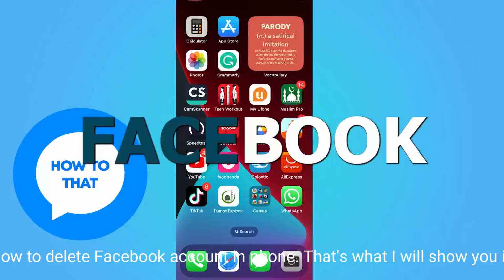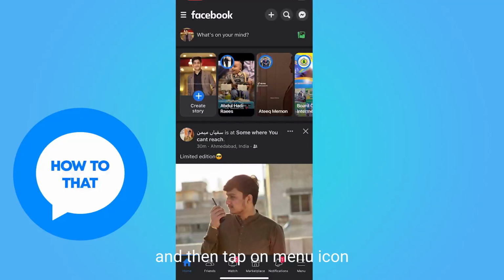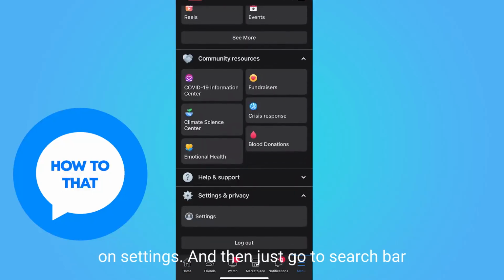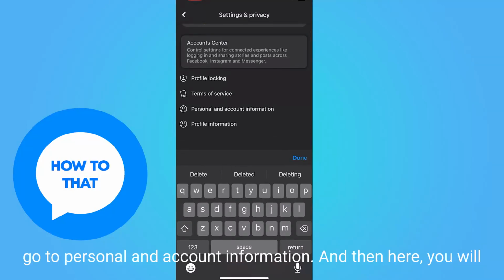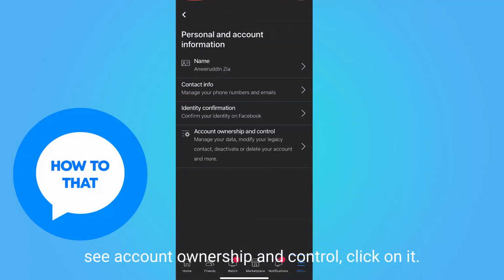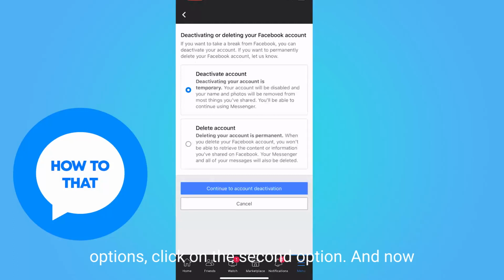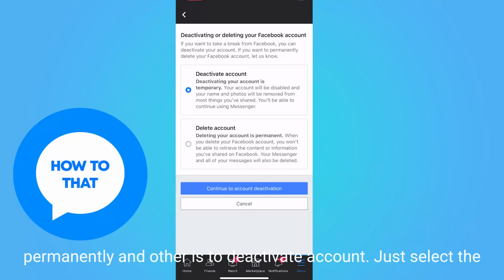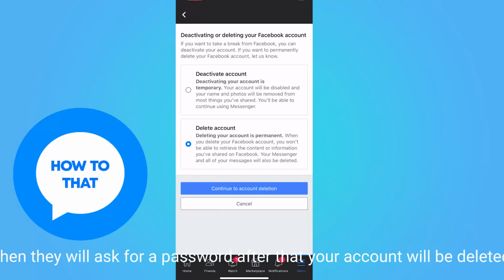How To Delete Facebook Account Permanently 2023 (EASY)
If you're looking for help on how to delete your Facebook account permanently in 2022 or 2023, this video is for you. We'll show you how to delete your Facebook account permanently, including how to delete your fb account permanently and how to delete your fb id permanently.

Here is a step-by-step tutorial on how to delete your Facebook account permanently in 2023:

1. Go to the Facebook account deletion page by typing " into your web browser.
2. Click on the "Delete Account" button.
3. Enter your password and click "Continue."
4. Click "Delete Account" again to confirm that you want to permanently delete your account.
5. Your account will be deactivated for a period of time before it is permanently deleted. During this time, you can log back in and cancel the deletion process if you change your mind.
6. Once your account is permanently deleted, it cannot be recovered.
Note: Before deleting your account, it is recommended to download a copy of your data from Facebook. To do this, go to the "Settings" menu and click on the "Your Facebook Information" option. 7. From there, you can request a copy of your data which will be sent to you via email. This will allow you to save any important information or memories that you have shared on Facebook.

I hope this tutorial helps you delete your Facebook account permanently. If you have any questions or need further assistance, don't hesitate to ask.